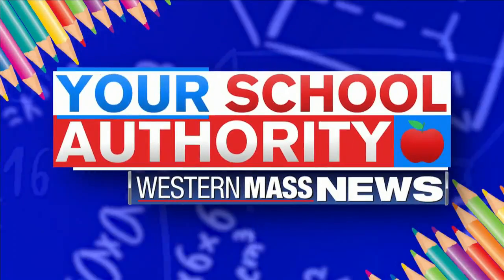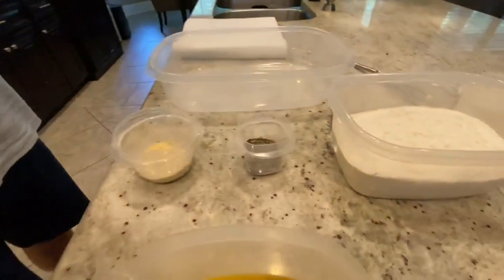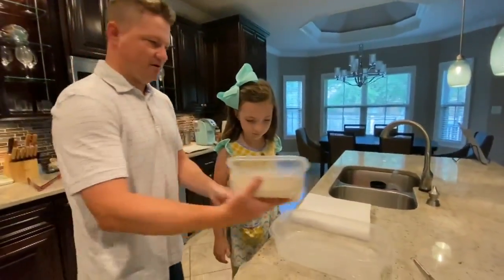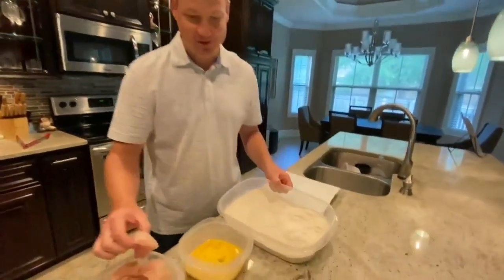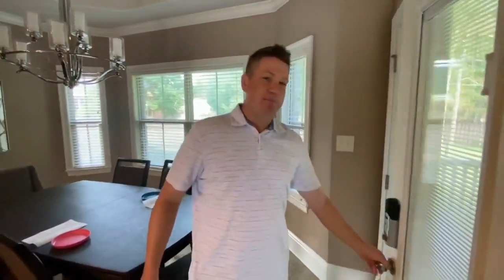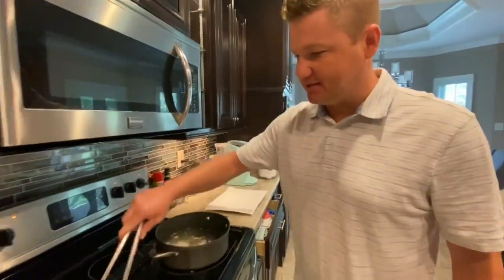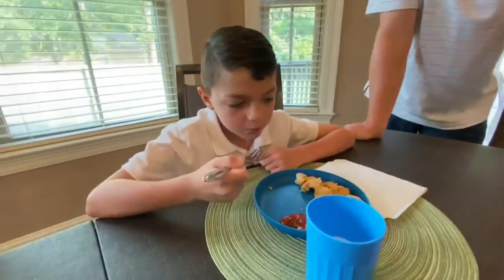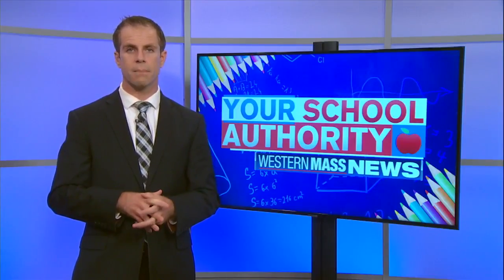Easy chicken nugget recipe for back-to-school season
Kids and adults love chicken nuggets and AllRecipes has the best chicken nugget recipes that you can make right at home.  (Editor's Note: AllRecipes is owned by Meredith Corporation, the parent company of Western Mass News)